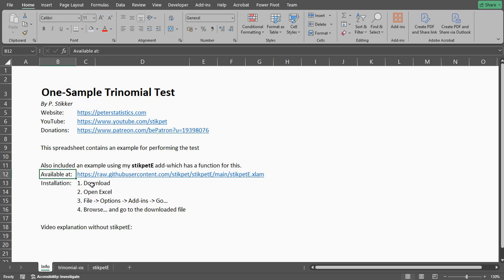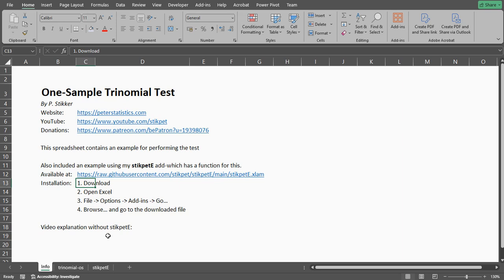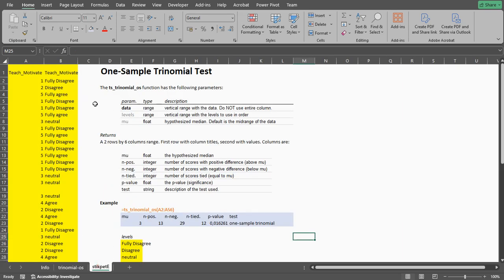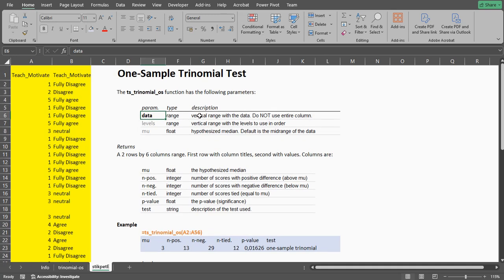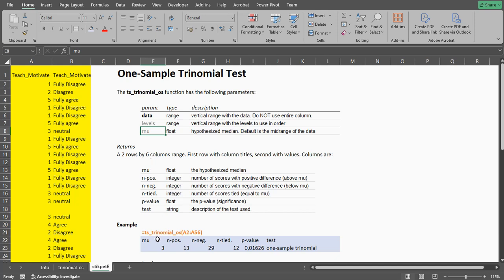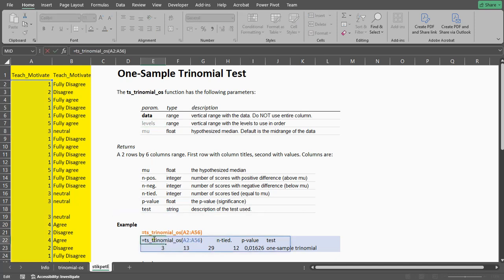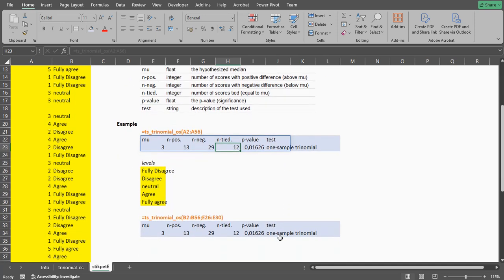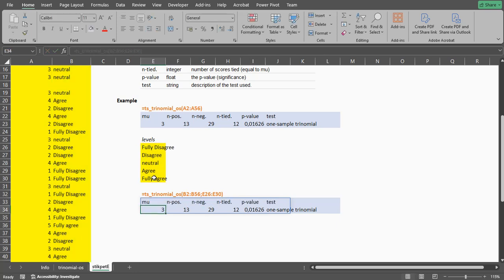Excel - One-Sample Trinomial Test with stikpetE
Instructional video on how to perform a one-sample trinomial test, using Excel and the stikpetE add-in. This is a test for a single median, and an alternative for the one-sample sign or Wilcoxon signed-rank test.